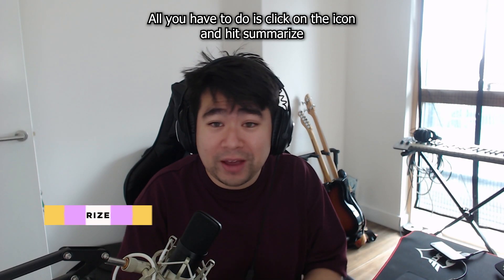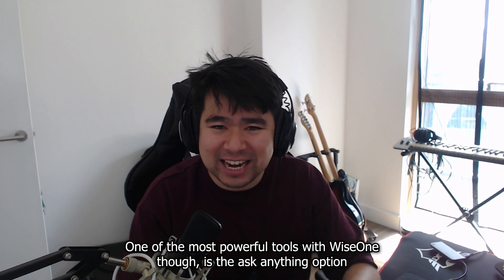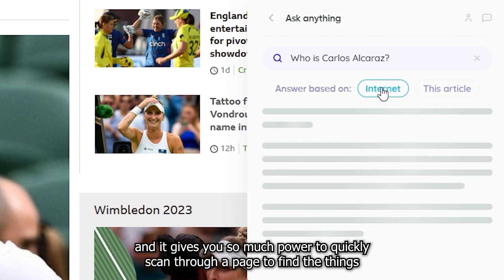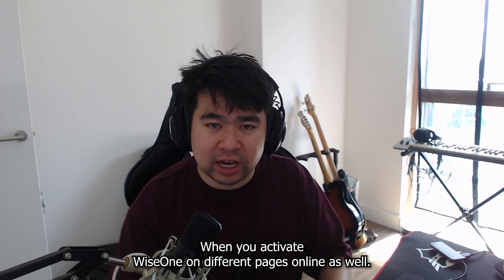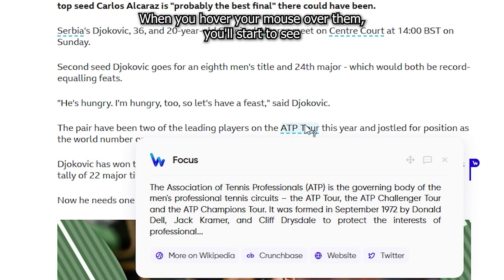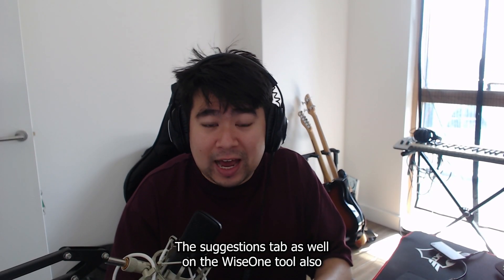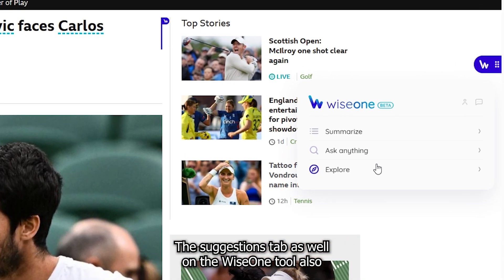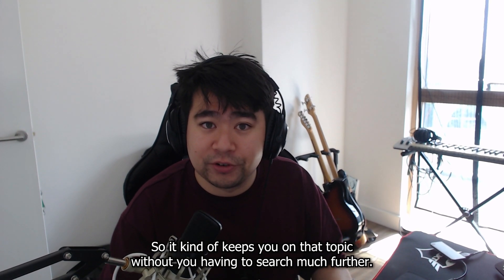WiseOne: The BEST AI Tool for Summarizing and Defining Web Content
In this video, I show you how to use WiseOne, an AI browser extension that can summarize and define anything on the web.

WiseOne is a powerful tool that can help you save time and learn more from the pages you visit. You can use it to summarize long articles, define unfamiliar terms, ask questions, and get suggestions for related content. Watch this video to see how WiseOne works and how it can make your life easier.

Also, don’t forget to check out WiseOne and download it for free from their